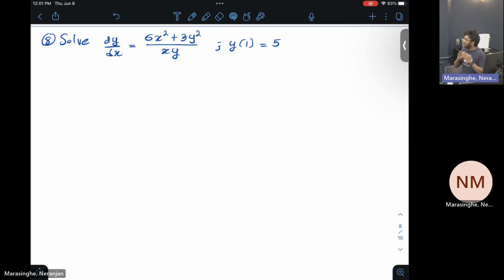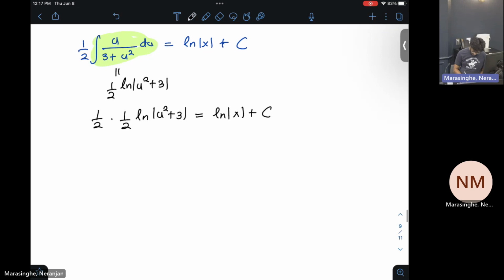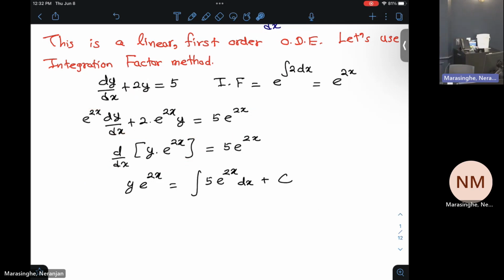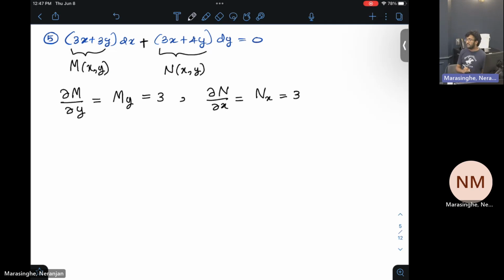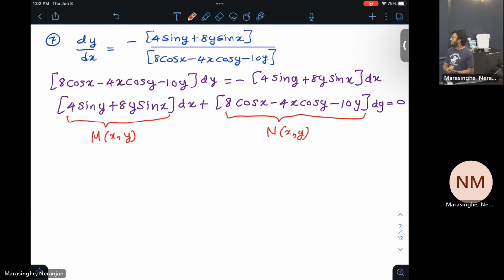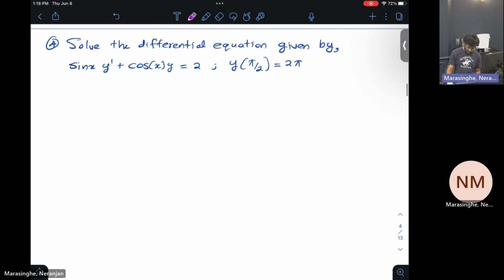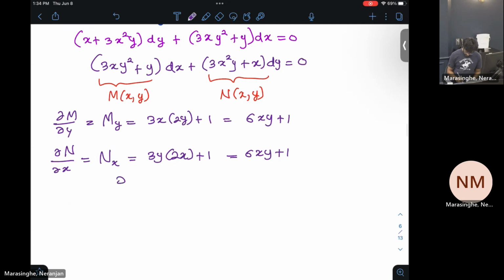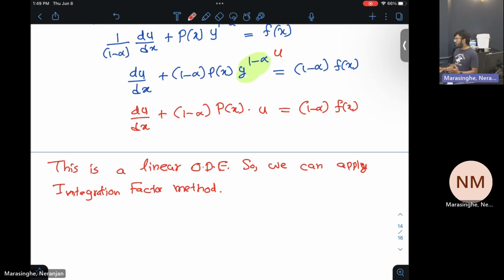Lecture 08: Problem Solving